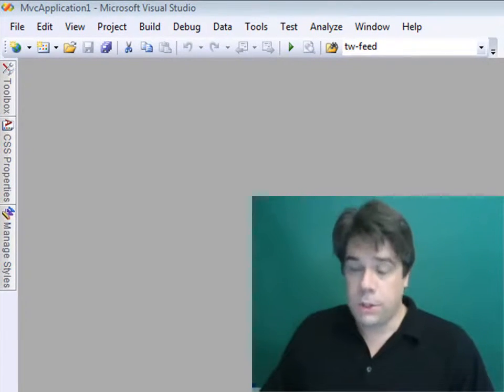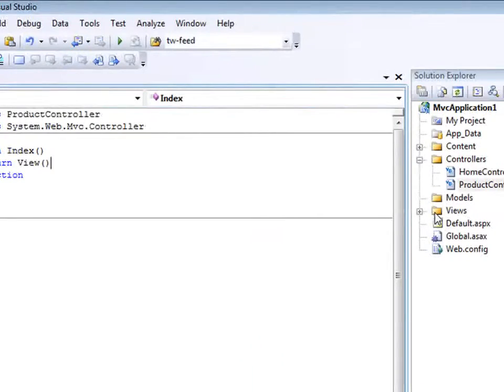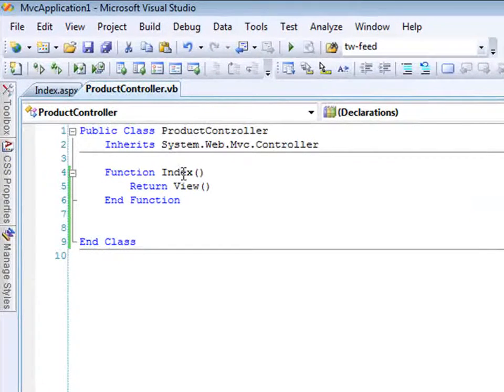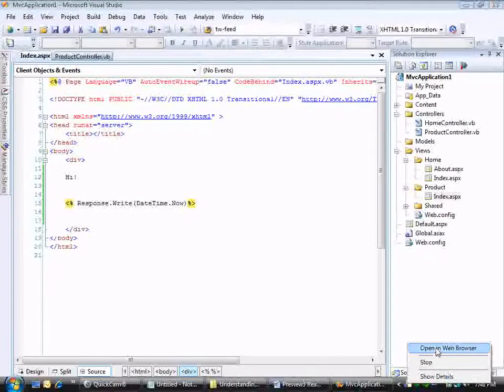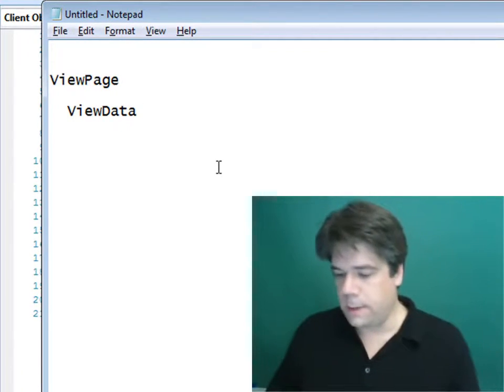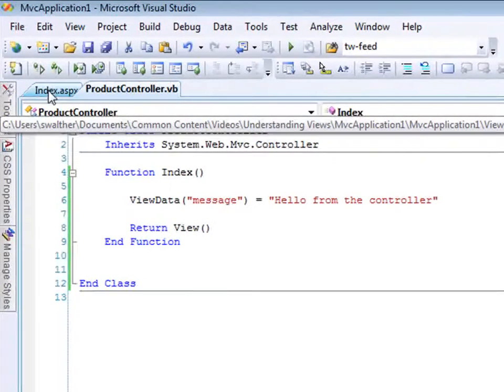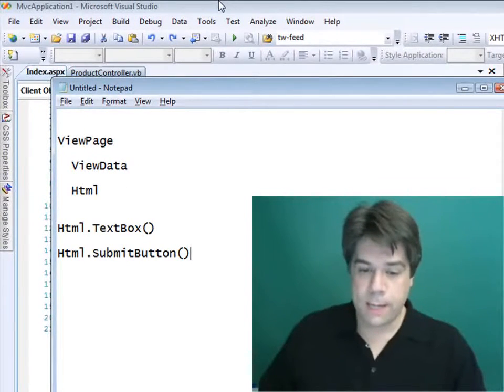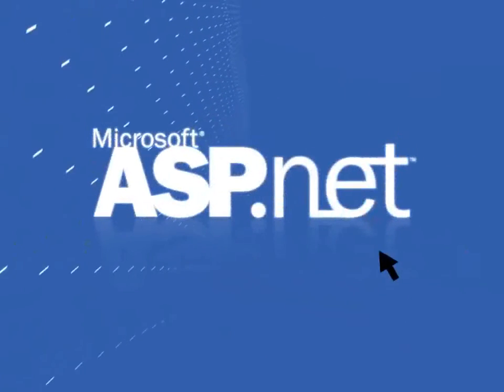6 Understanding Views, View Data, and HTML Helpers